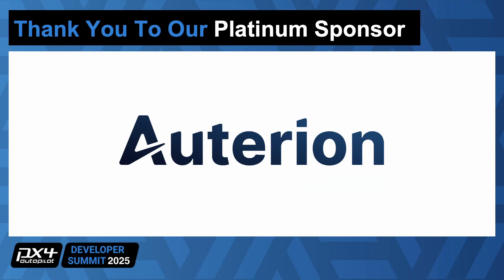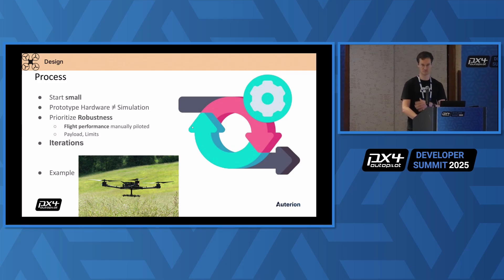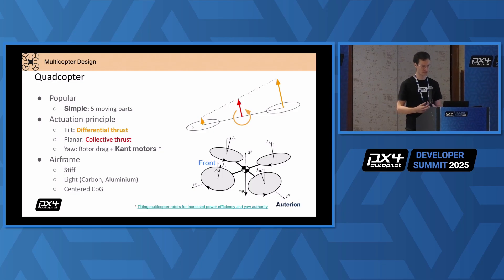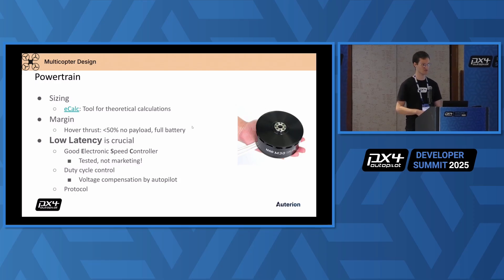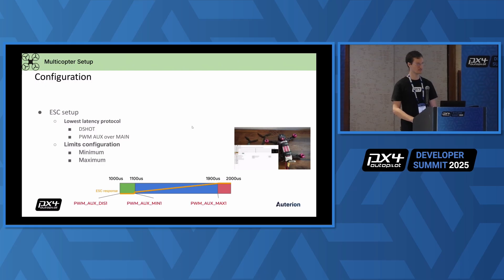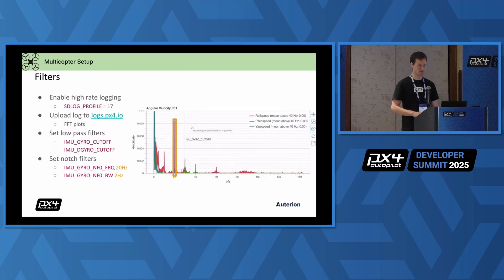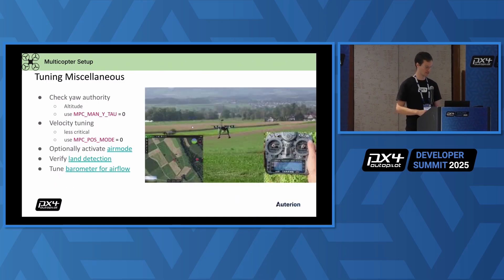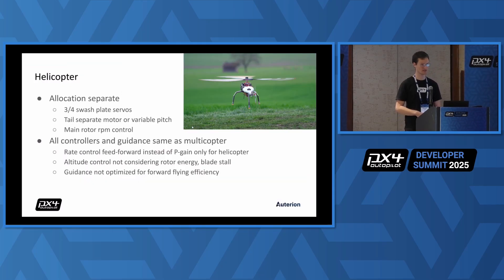Multicopter 101: From Design To Flight With PX4 - Matthias Grob, Auterion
Multicopters are the most common vehicle type in PX4, but reaching your goals is much easier with a solid high-level understanding of how they work and where pitfalls lie. This talk provides an overview of frame types, key hardware, and basic dynamics, followed by a walkthrough of multicopter setup in PX4 including hardware considerations, configuration, and tuning. We’ll close with a quick look at the structure that makes this possible and briefly touch on overlaps with helicopter support. Whether you’re a beginner or looking to deepen your knowledge, this session will help you go from concept to flight-ready multicopter.